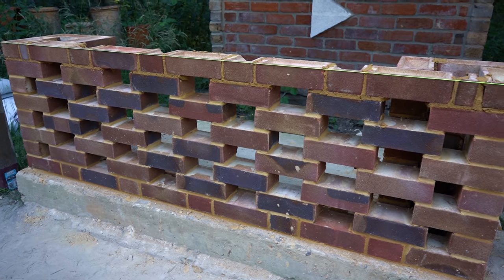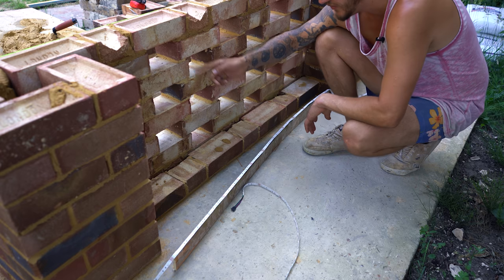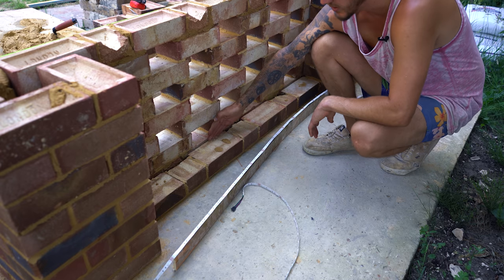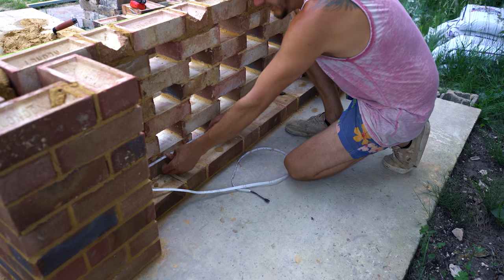BRICKLAYING.......But DIFFERENT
A bit of a different brick wall build today. I decided to fit some RGB LED lights into a decorative garden wall. I thought it turned out alright🤙🧱

Waterproof RGB lightstrips
Standard RGB light strips

The hand tools I use:
Imex Brick Line
Ox boat level
Ox 8mm tuck pointer
600mm Stabila Level box
600mm Stabila Level std
1200mm Stabila level
1800mm Stabila level
1800mm Silverline level
Neodynium Magnet
Framing Square
Tape Measure
Stanley 5m Tapemeasure
Fisco Brick Tape
Marshalltown 19-11 Trowel
Chalk line
Brick Brush
Gauging trowel
Bucket Trowel
Club Hammer 2.5 Lb
Club Hammer 5.5 Lb
Dust mask
Safety Goggles
Ear Defenders
Small builders square
Roofing Square
Framing Square
Wire Brush
Claw Hammer
Small Pry Bar
Jointing Iron
Scutch Hammer
Comb Chisel bits
Pointing trowel
Large Cold Chisel
Bolsters 2"
Cold Chisel
Footprint Line Pins
Sliding Bevel
Adjustable Spanner
Electrical snips
Bosch Laser Measure
Stanley Fat Max Bag